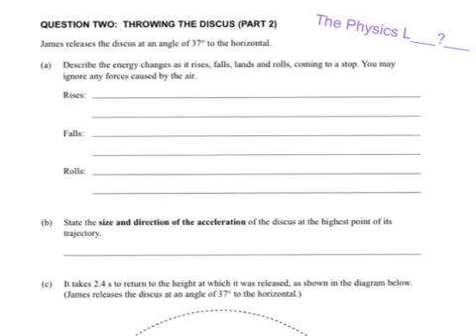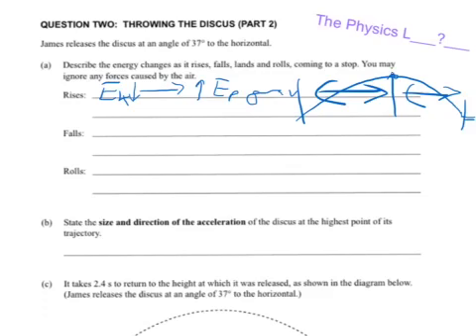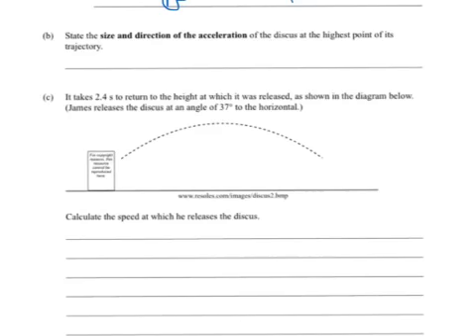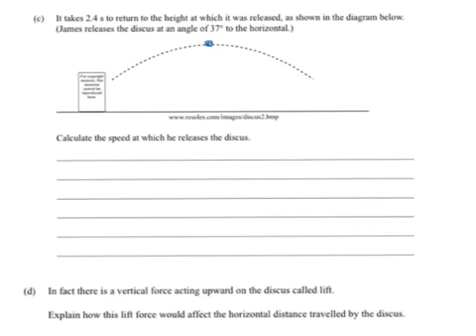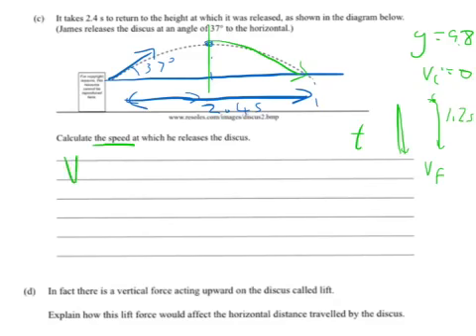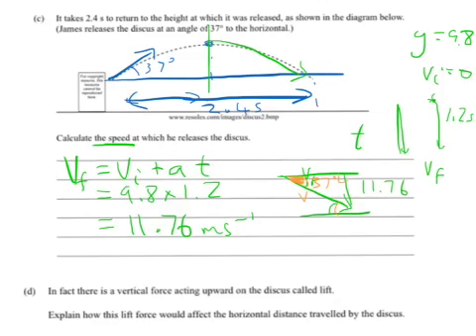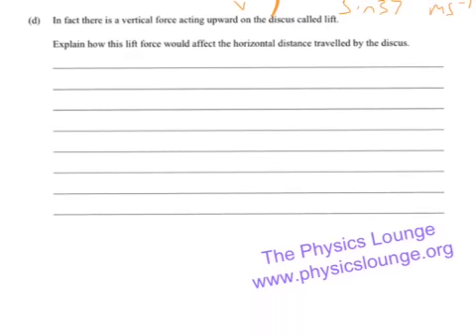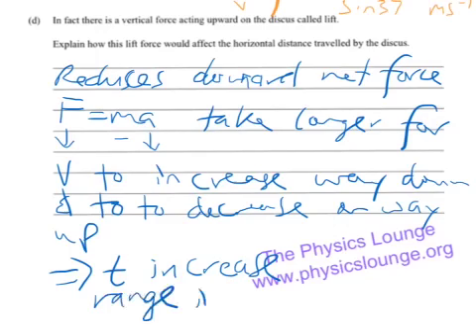2010 Mechanics Q2 (NCEA Level 2)